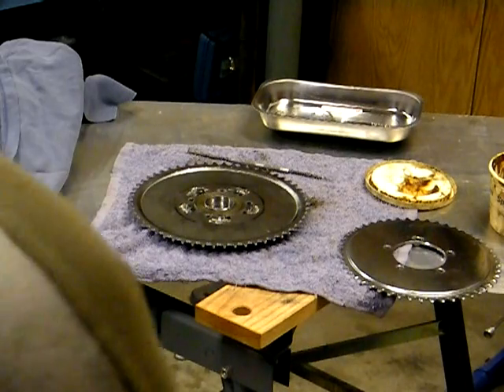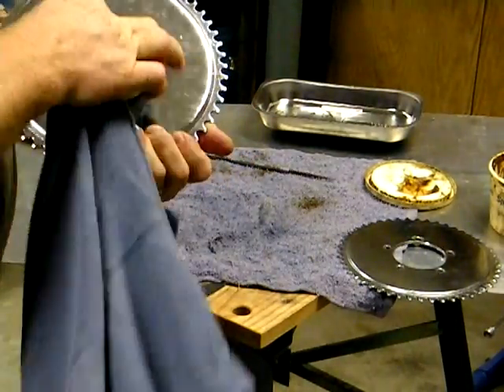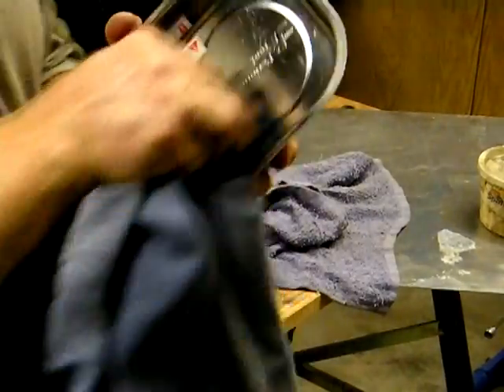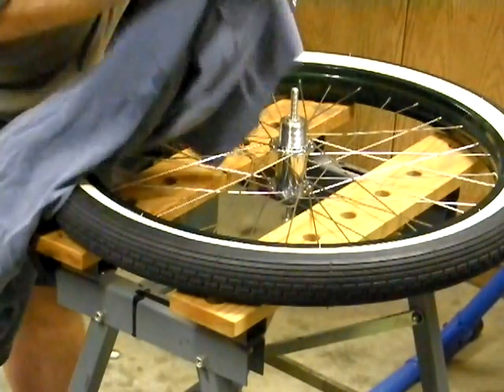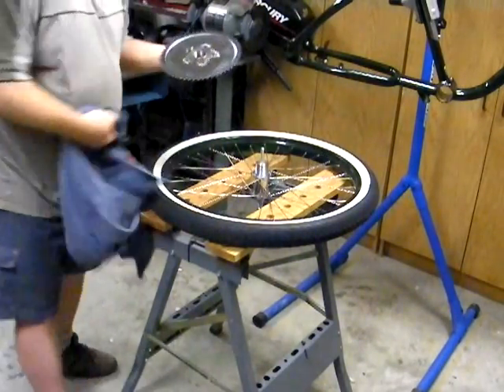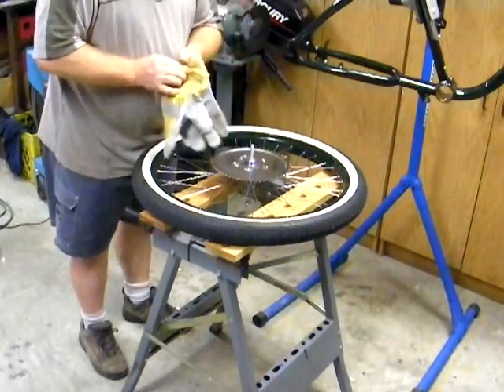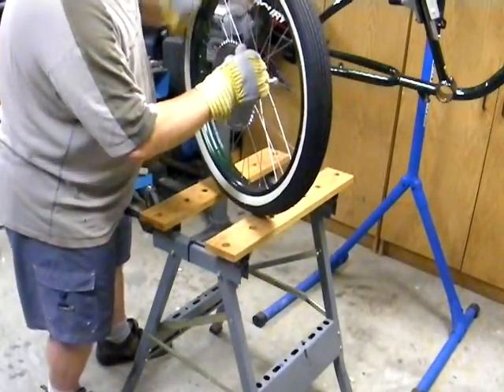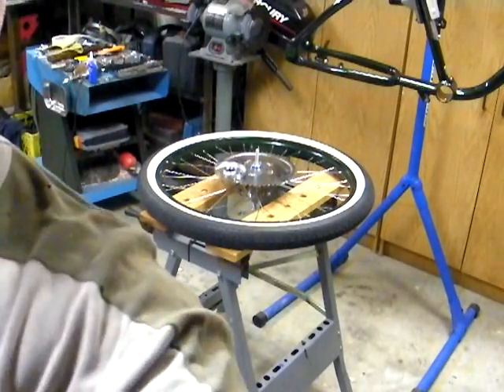2010 Felt Twin Install Grubee HD Axle Kit #4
2010 Felt Twin Install Grubee HD Axle Kit #4